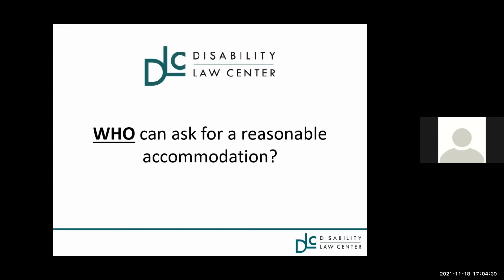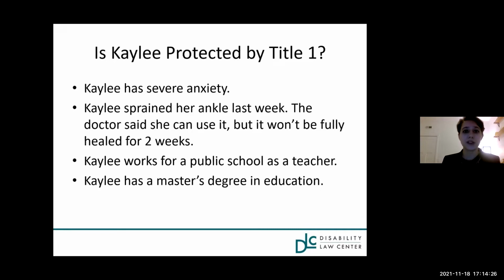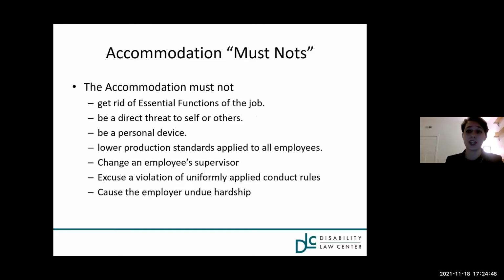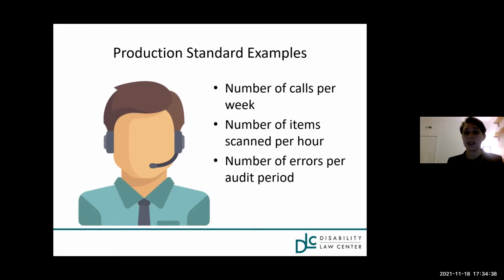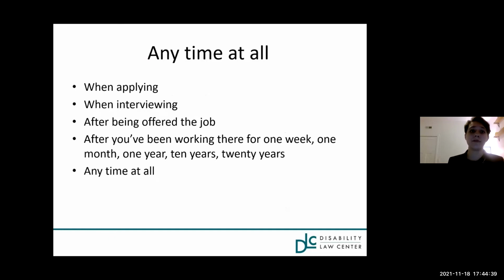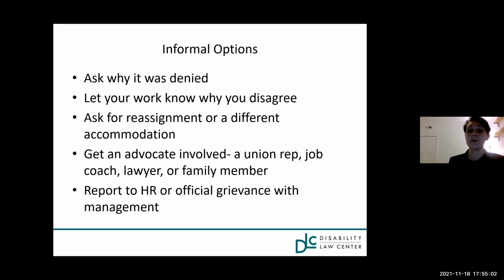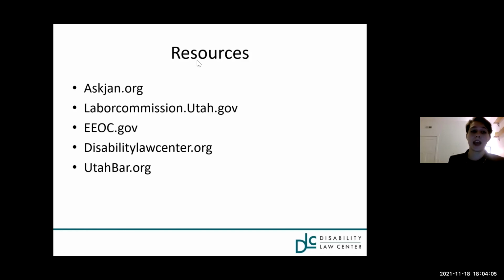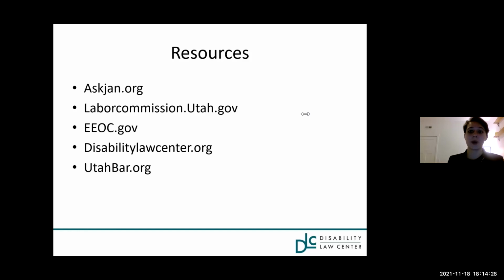Reasonable Accommodations for Employment (Training)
In this recording of an online webinar, one of our attorneys discussed the ins and outs of requesting employment related reasonable accommodations under Title I of the Americans with Disabilities Act (ADA). She covered the legal requirements for requesting ADA accommodations from an employer, and she discussed common issues with these requests.